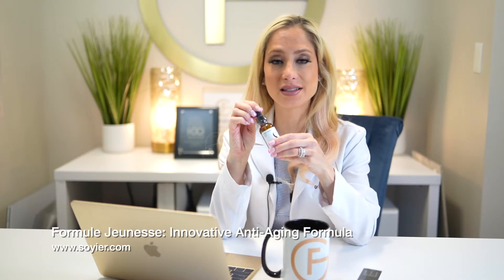Dr. G discusses Hyaluronic Acid Allergy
Hyaluronic Acid Allergy? Is this a thing?
 Our body naturally produces hyaluronic acid so this substance rarely causes severe allergic reactions but it can cause irritation. Hyaluronic acid is a humectant meaning it holds onto water. It brings water found throughout the body to the top layers of the skin. When paired with an occlusive, it keeps the deepest layers of the skin hydrated, and improves function and fluidity of moisture barrier.